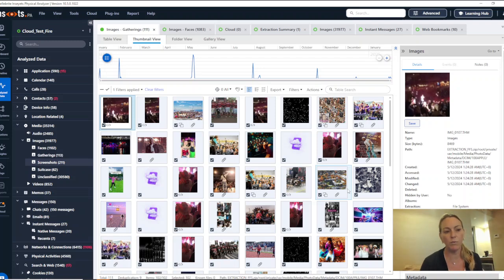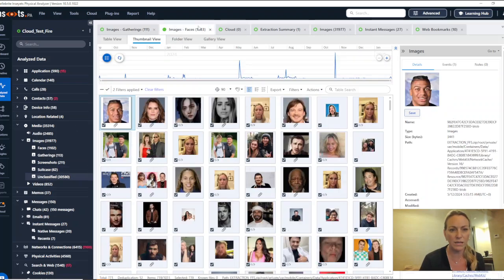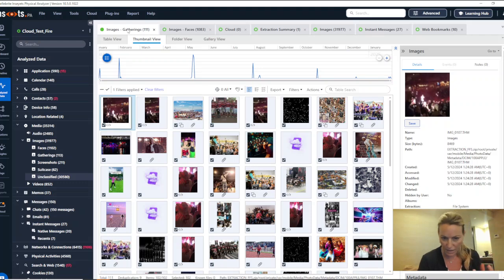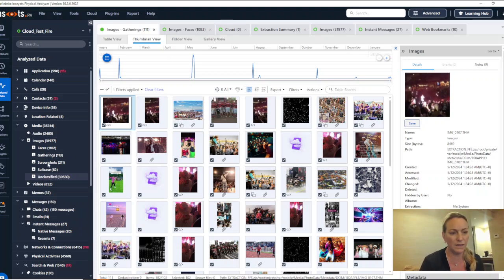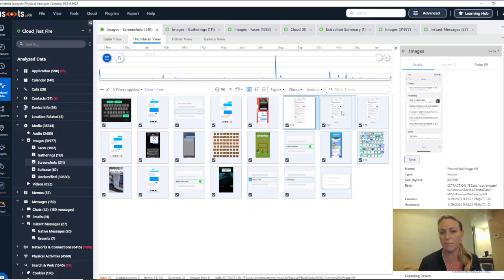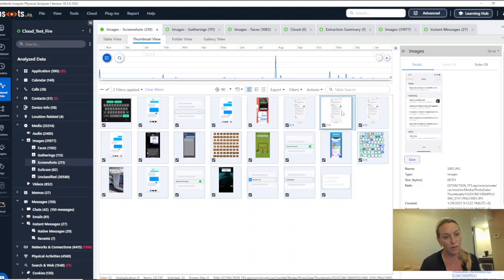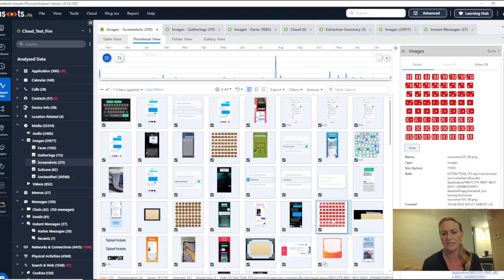Tip Tuesday: Media Categorization Confidence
Did you know there is a confidence feature inside media categorization in Physical Analyzer?

In this week's TipTuesday, Heather Barnhart shows us how this feature allows you to eliminate false positives that may exist, giving you faster access to images that may matter in your investigations.